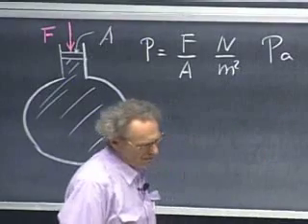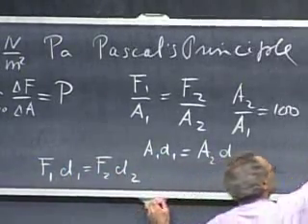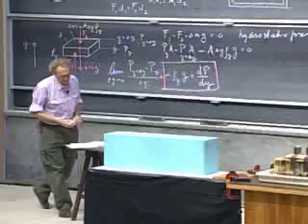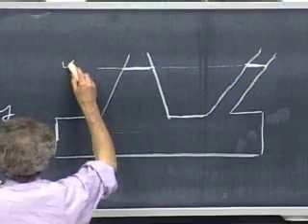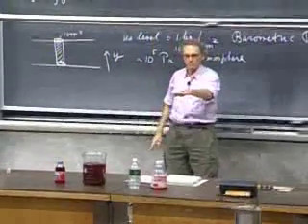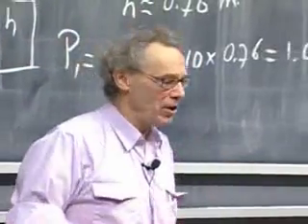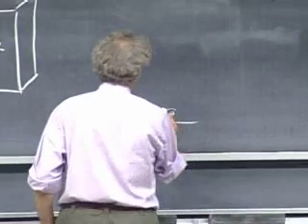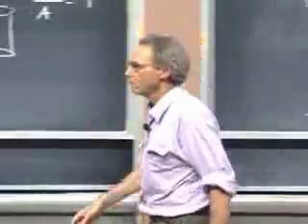Lecture 27 Fluid Mechanics Pascal's Principle Hydrostatics Atmospheric Pressure Over Pressure in Lungs and Tires